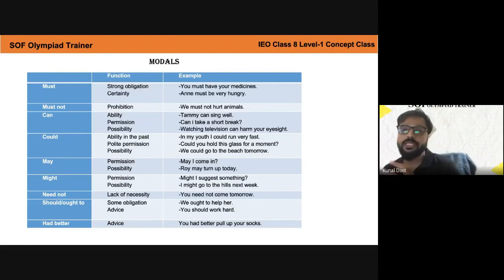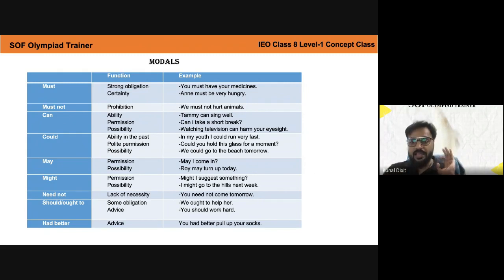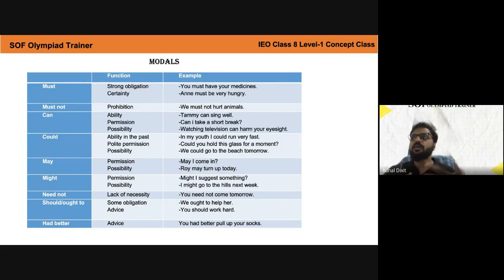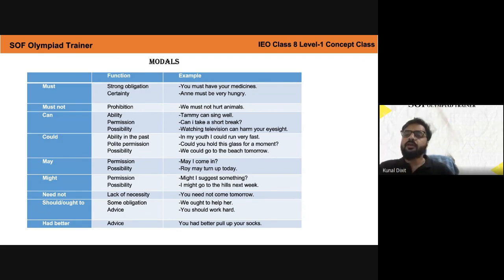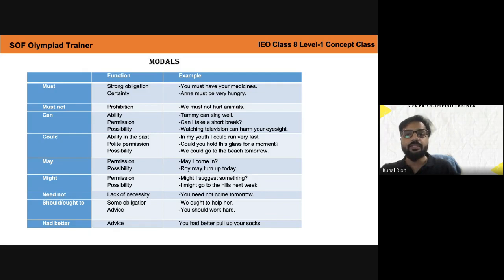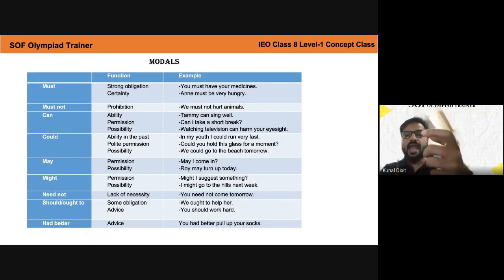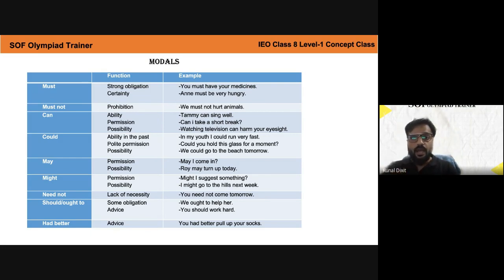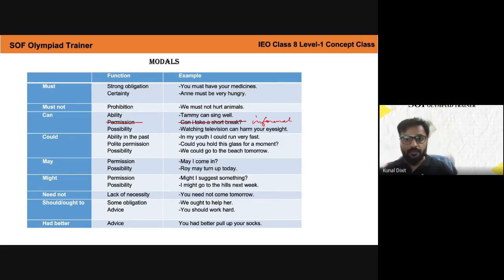All About MODAL Verbs || IEO Preparation 🏆|| MODALS In English Grammar 📚|| Easy Way To Learn Modal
Welcome to our comprehensive guide on Moral Verbs, designed to help you ace the IEO (International English Olympiad) exam! 📚✨

In this video, we break down everything you need to know about moral verbs, providing you with a clear and concise explanation to boost your English language skills and excel in your IEO preparation.
✔️ Modals (can, will, should, etc.), also known as modal auxiliaries, are difficult to learn because they seem to function like a verb but don’t follow the same rules.
IEO Olympiads carry a fair amount of questions on choosing the right Modals. And we do those common mistakes in the exam. Learn with our Concept classes and Practice Previous Year Classes on how not make that common mistake and score well.

Students preparing for the IEO exam
English language enthusiasts looking to enhance their grammar skills
Educators and parents supporting students in their English language journey
🚀 Don't miss out on this valuable resource to boost your IEO exam performance. Whether you're a student, teacher, or language enthusiast, this video is packed with knowledge that will take your English language skills to the next level.

Let's dive into the world of moral verbs and ensure you're fully prepared to excel in your IEO exam! 🌟